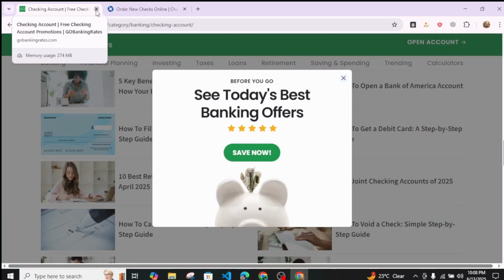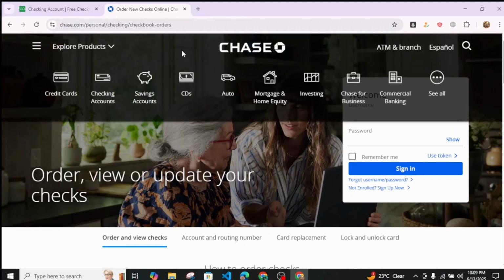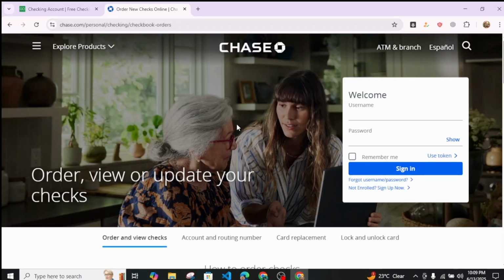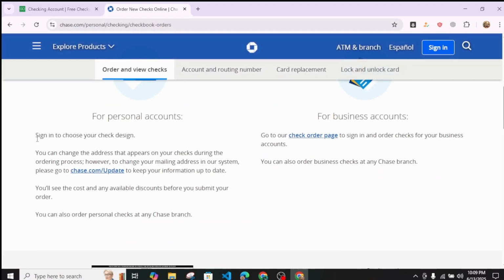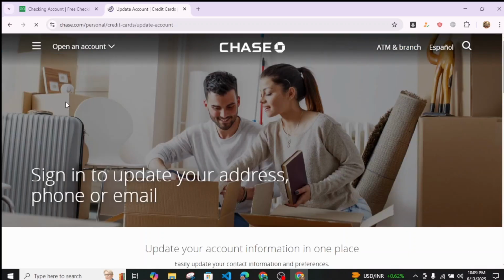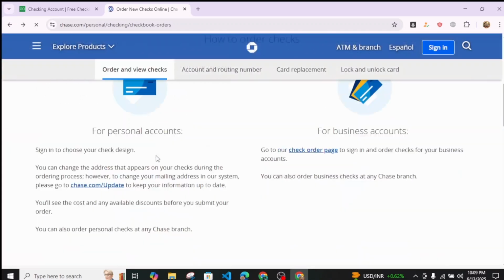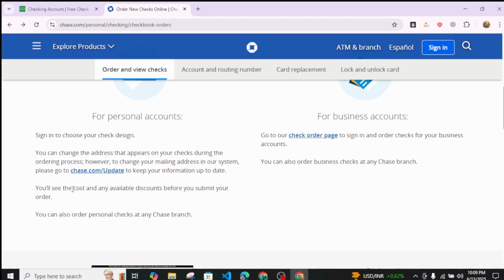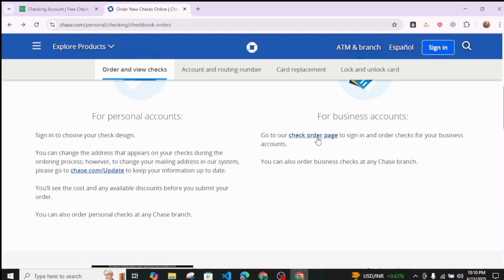How to Order Check on Chase App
How to Order Checks on the Chase App (2025)! Want to order new personal or business checks directly from the Chase mobile app with ease? This video will walk you through the simple steps to order checks on Chase quickly and securely. Whether you're asking, "How do I order checks using the Chase app?" or need help with selecting check style, quantity, and shipping options, this tutorial has you covered. Learn how to navigate the app, complete your check order, and track delivery—watch now to see how you can order checks on the Chase app today!

Timestamps:

00:00 How to Order Checks on the Chase App
00:10 How Do I Order Checks Using the Chase App?